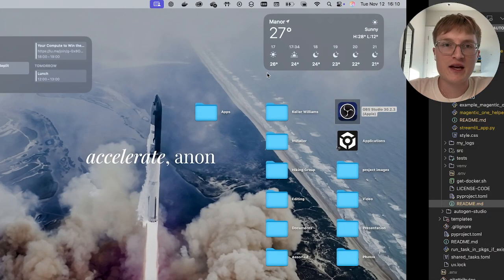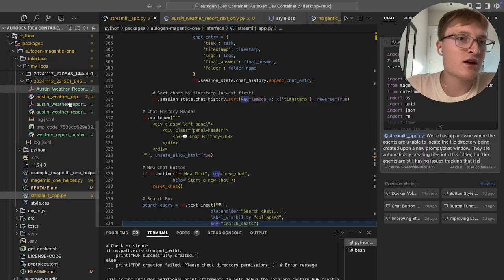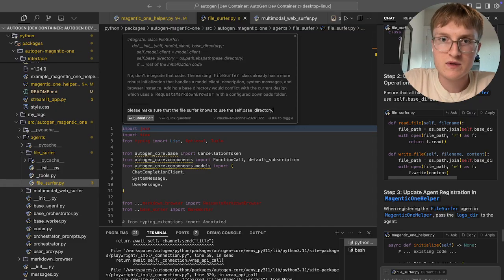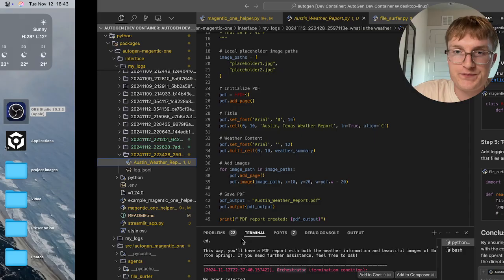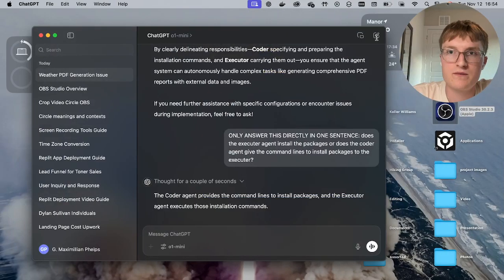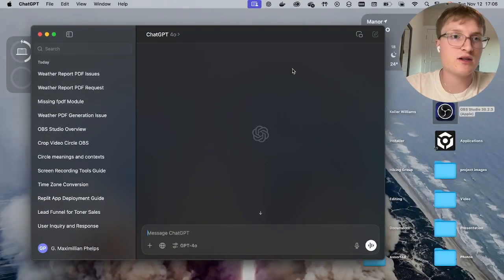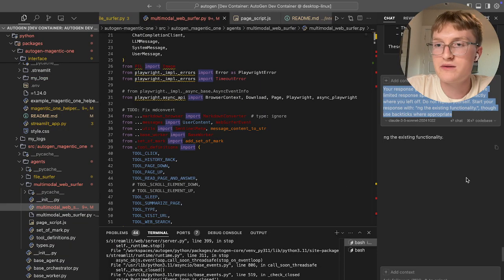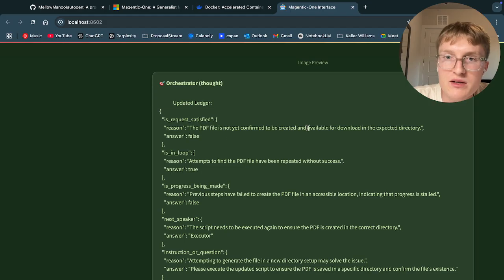Playing around building first AI multi-agent system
Bear with me as I mess with AI agents and iterate on Microsoft's magentic one agent framework.